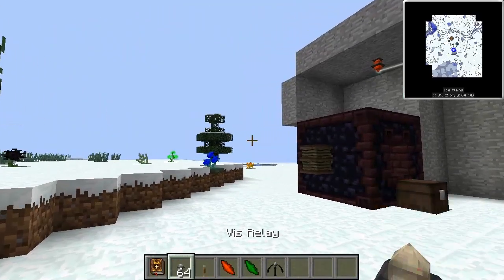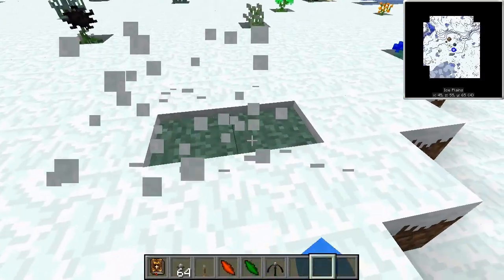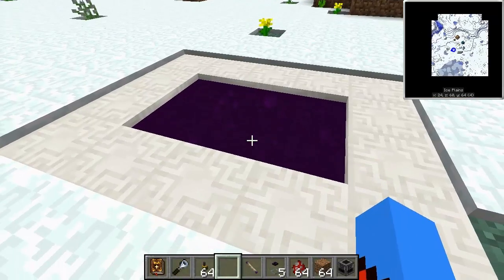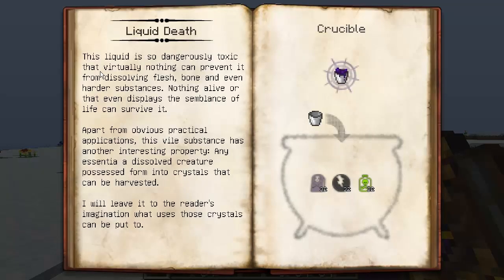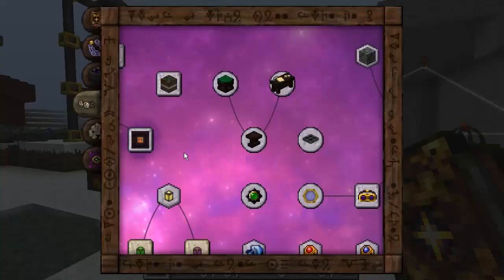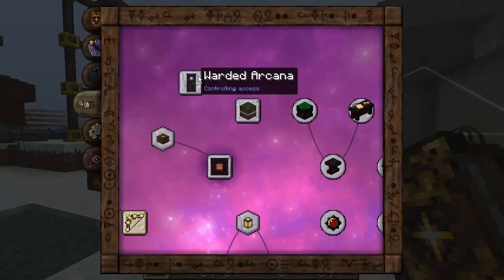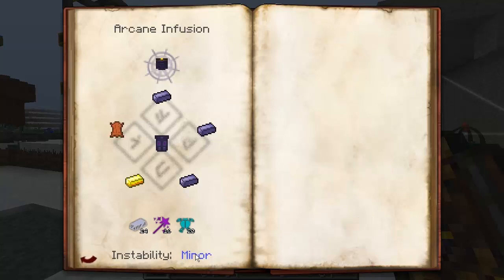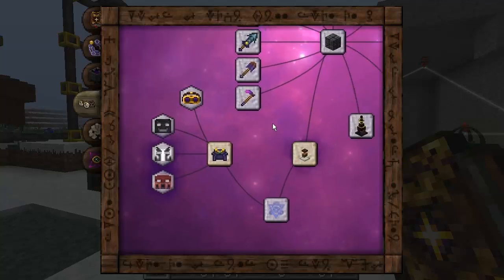[1.7.10] A Guide to Thaumcraft 4.2 - Bath Salts, Liquid Death and Thaumium Fortress Armor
Welcome back to the guide to Thaumcraft 4.2, the new version not long ago released! It's time to carry on with looking through the new items introduced with some good ones chucked in!